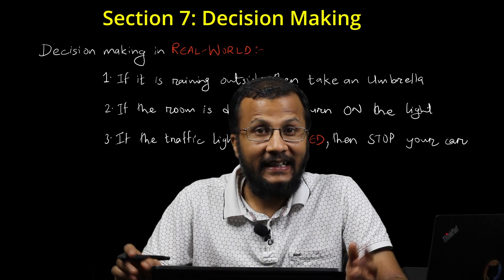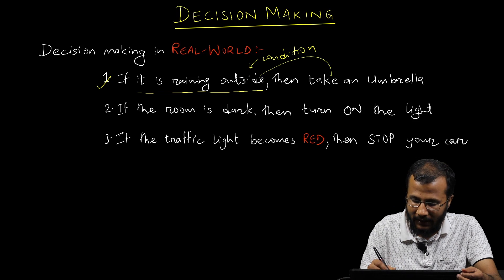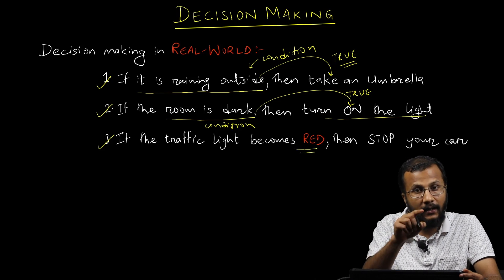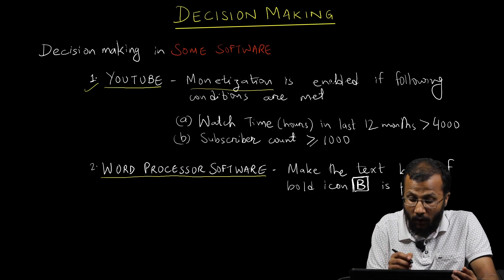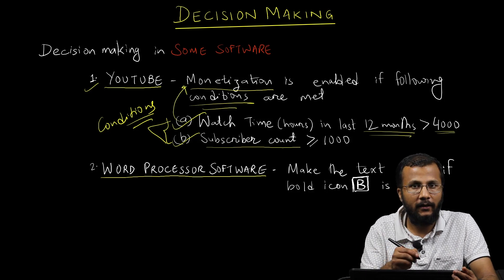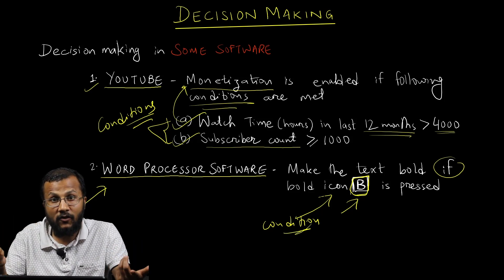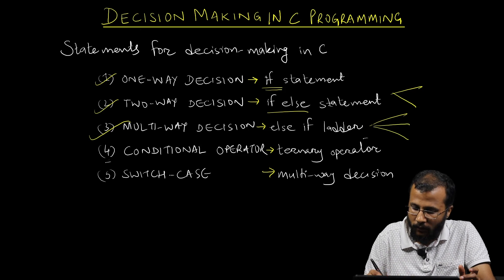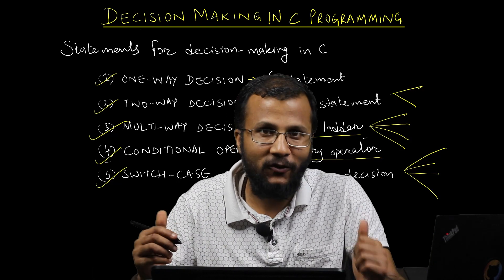7.1. Introduction to decision making | Complete C programming course | Sunil Dhimal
0:00 What is decision making ?
0:16 Decision making statements in the real-world
1:50 Decision making statements in some popular software
3:53 Types of decision making statement in C language